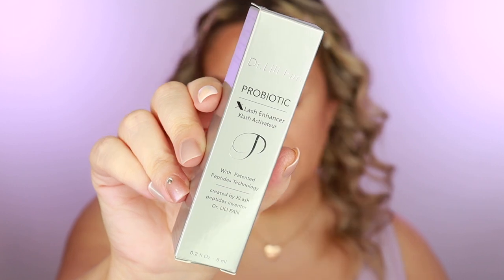BOXYCHARM | JULY 2022 | UNBOXING & TRY ON - sorry to say...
Hey y'all! It's @BoxyCharm time once again! I'm trying on everything and giving you my HONEST thoughts!